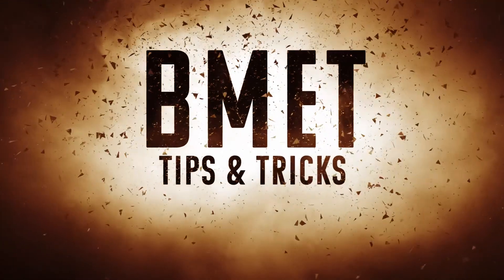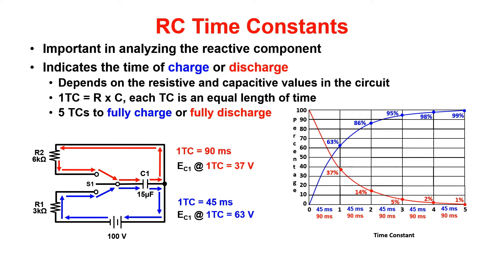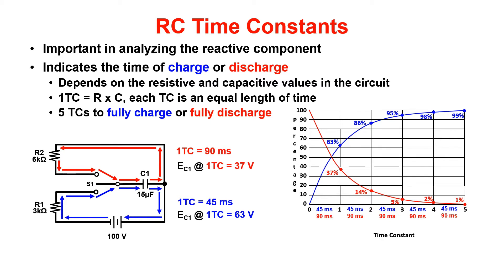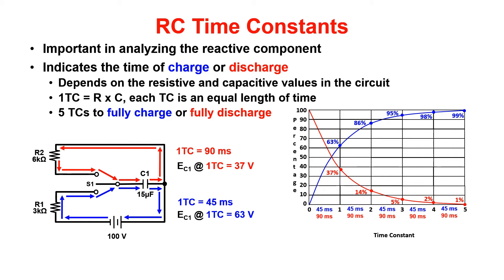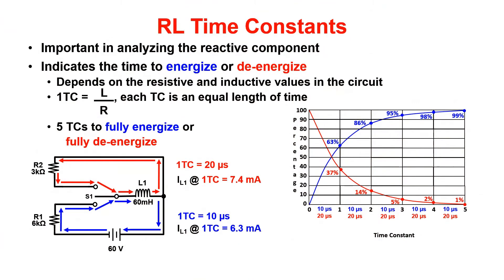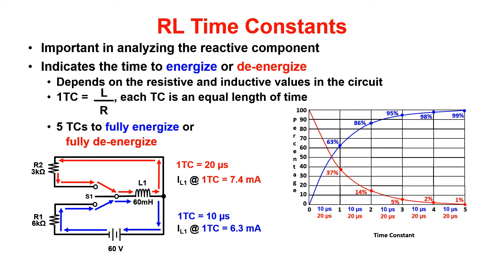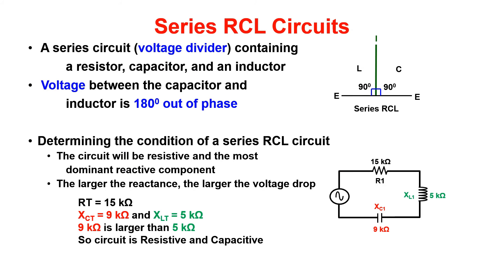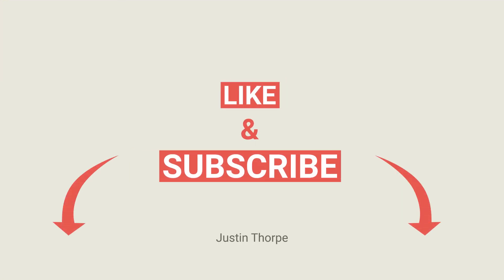BMET Course 101 Rewind Day 13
RC & RL Time Constants, Series RCL Circuits, Parallel RCL Circuits
Slideshow: Mr. Thomas Reich
Narration: Mr. Justin Thorpe
Production: Mr. Justin Thorpe